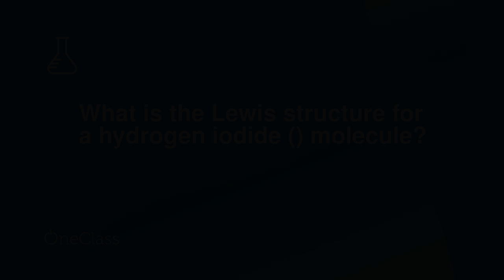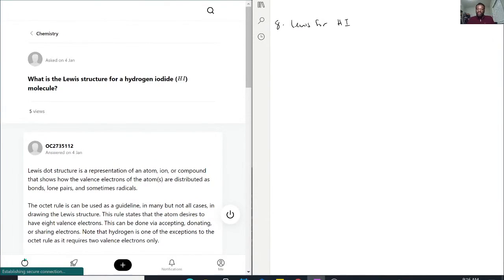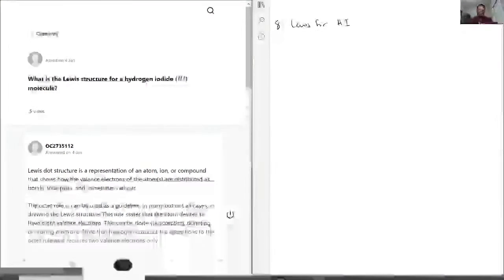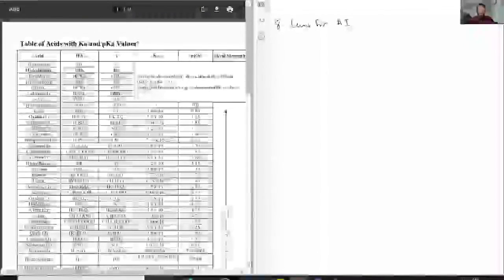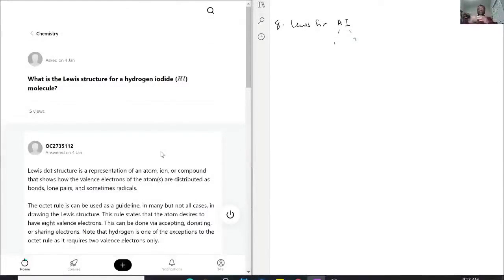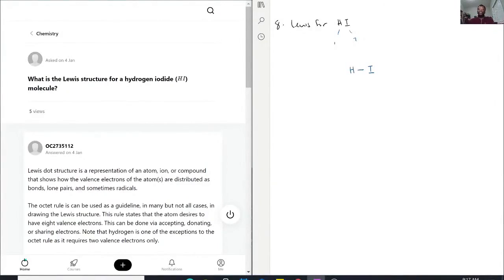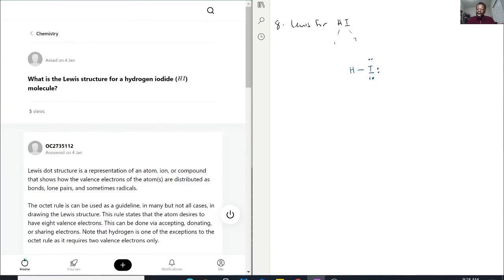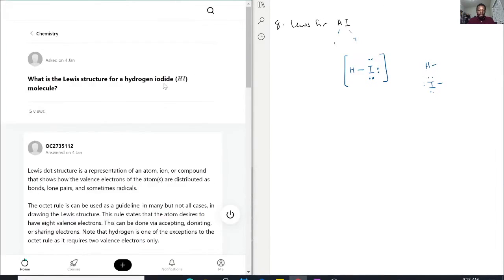What is the Lewis structure for a hydrogen iodide molecule?